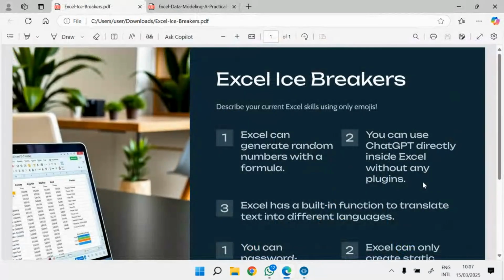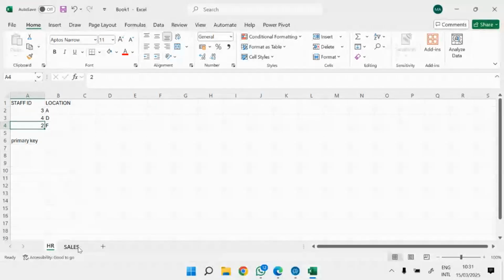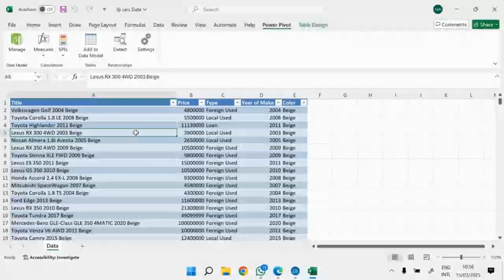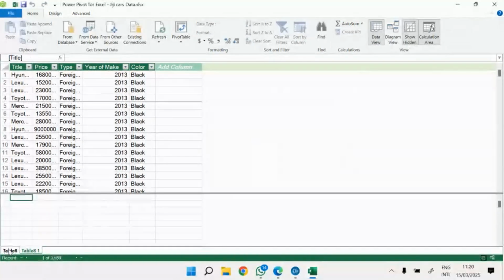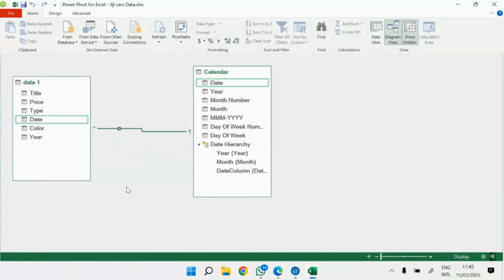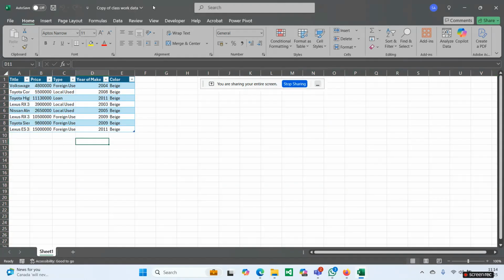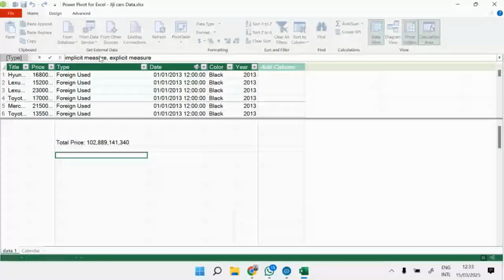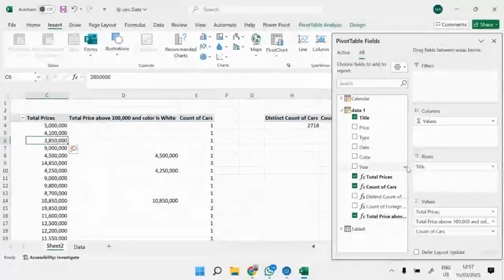4 WEEKS EXCEL DATA ANALYTICS COURSE || DATA MODELLING AND DAX IN EXCEL WK3 || Mar 15 2025